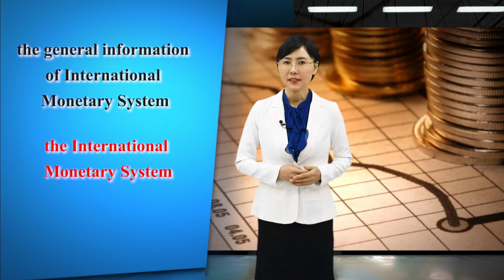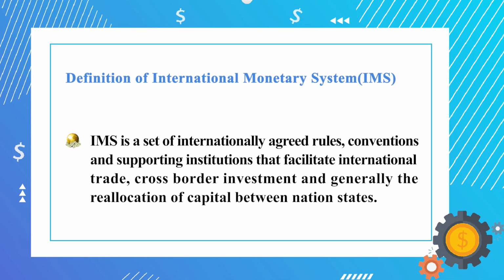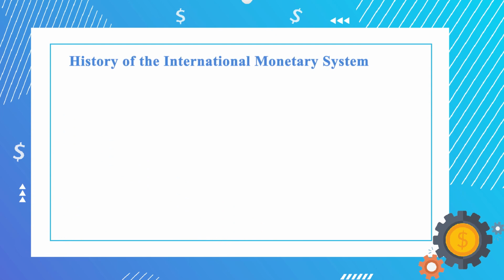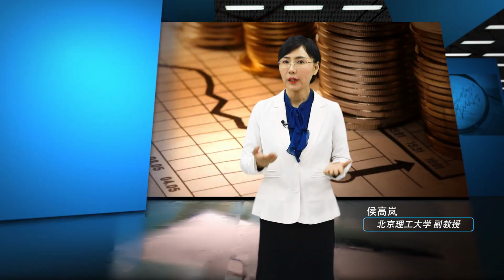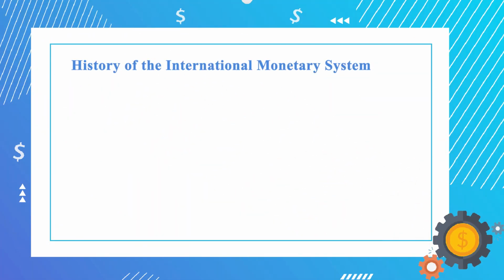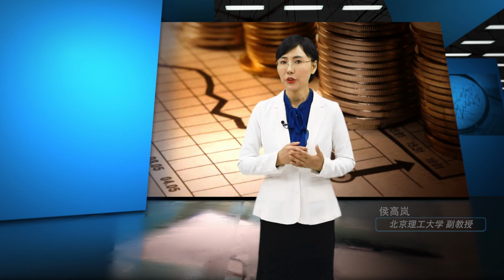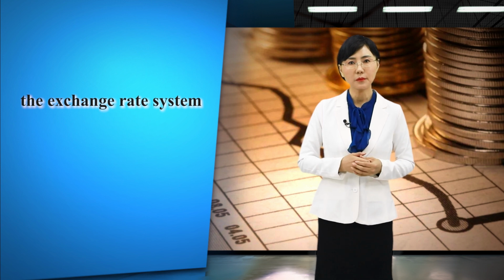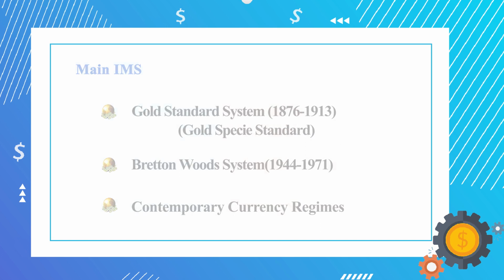5 1 Introduction of the International Monetary System